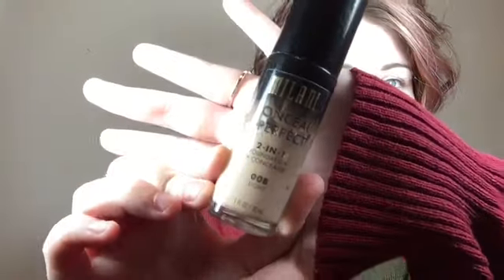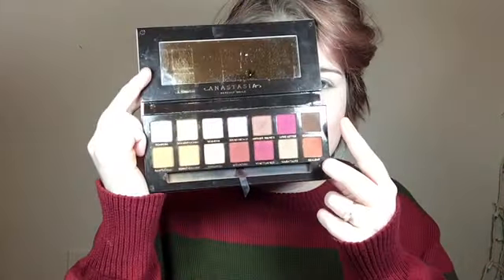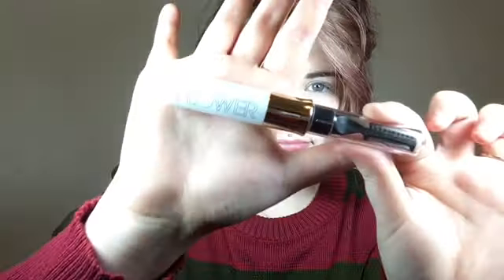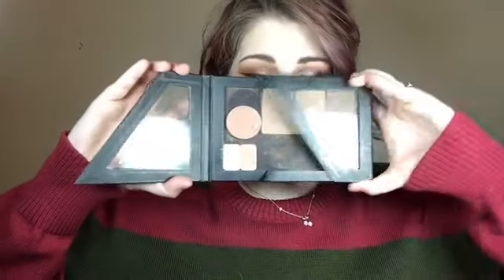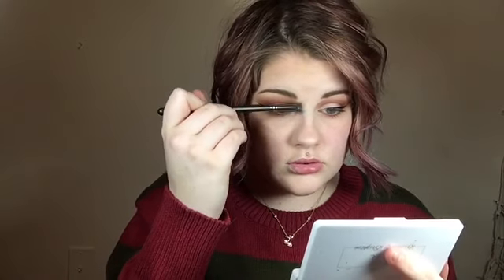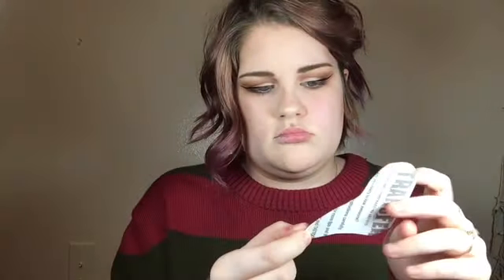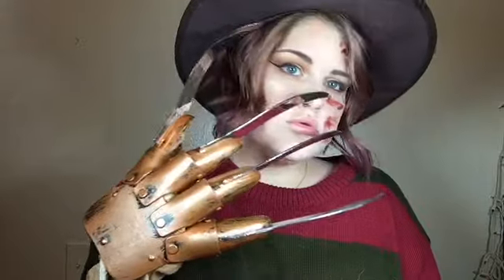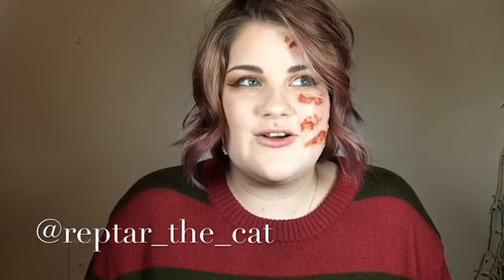Freddy Krueger Makeup Tutorial | Beginner | Latex Free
GUYS I AM OBSESSED AGAIN LIKE SERIOUSLY THIS IS MY FAVE.

If you are using the transfers you are able to paint them if you want and I think if and when I redo this I will paint it to be darker. Also you can add lube to the wounds to make them stay juicy looking all day!

If you recreate this make sure to tag me so I can see how stinking cute it is on everyone else❤️❤️